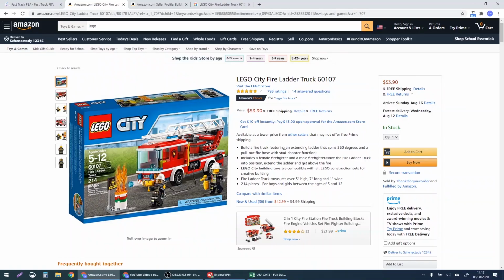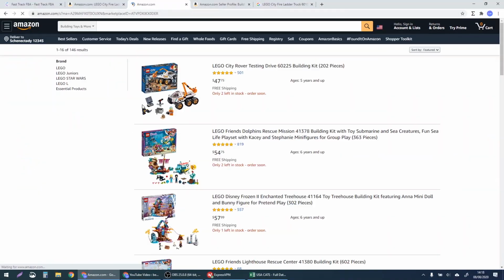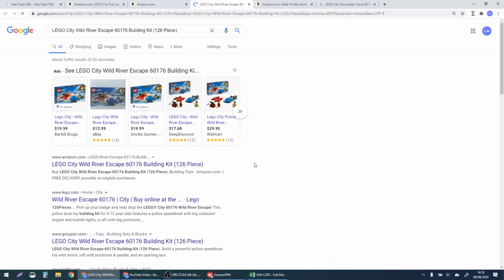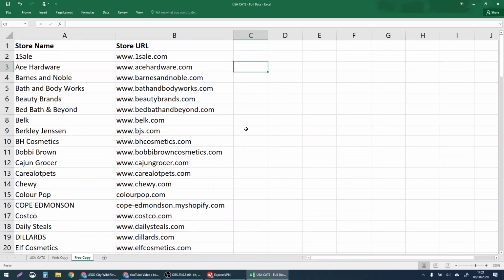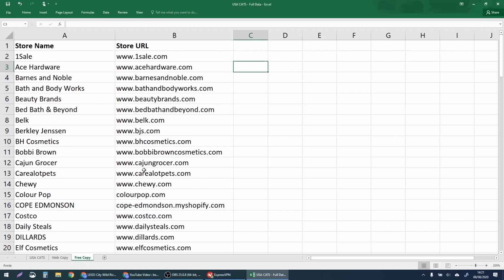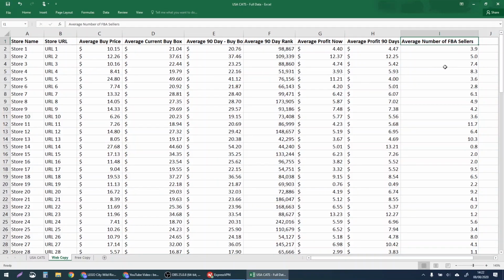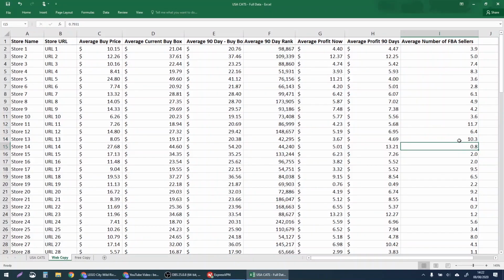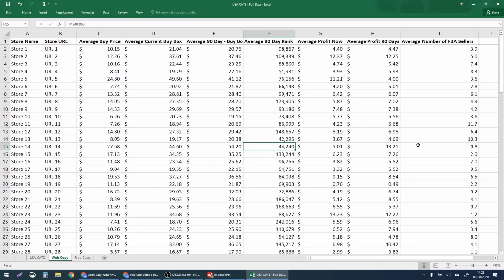USA Top 100 Suppliers | Scaling Your Amazon Business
I’ve been an Amazon seller for almost 4 years now, and my revenue in a year is about half a million pounds. And in this video, I want to share with you the things I have learned in this business. Here, I talked about the importance of knowing the USA top 100 suppliers, knowing your competitor's suppliers list, how to build your own suppliers list and how this can help you in scaling your Amazon business.

0:00 Intro
0:35  Who is Thomas Parkinson?
1:27  Top 100 Suppliers Free Download
2:01  How to build an arbitrage supplier list
5:10  How to find new suppliers for Amazon Arbitrage
8:29  100 Top Stores for Amazon Arbitrage

✅ Top 100 USA Amazon arbitrage suppliers
✅ How to build your own supplier's list?
✅ How to find suppliers that are your competitors are using?

About this video: Amazon, Online Arbitrage Business, Arbitrage Business, Amazon Business, work from home, selling on Amazon, sourcing for amazon, Sourcing, retail arbitrage, online arbitrage, amazon fba, fba, amazon fba sourcing, amazon 2020, amazon fba strategies, top tips, Thomas Parkinson, FastTrack FBA, Fast Track FBA, how do people make money on Amazon, Amazon arbitrage, USA Top 100 Suppliers, Scaling Your Amazon Business